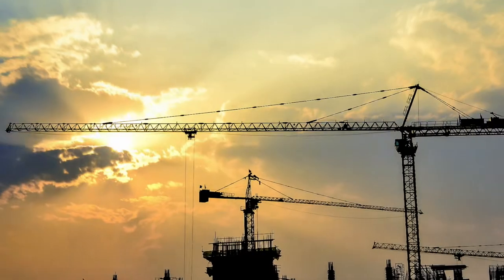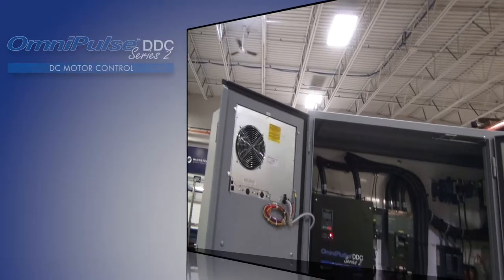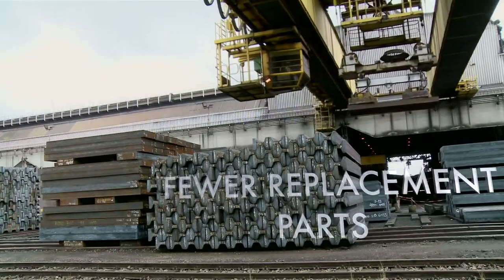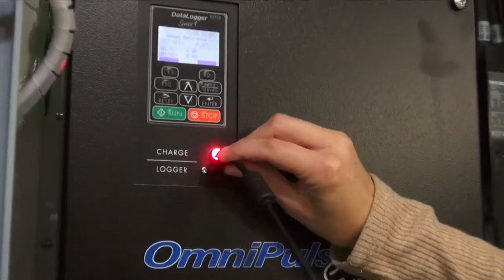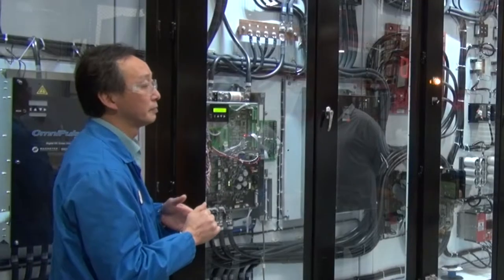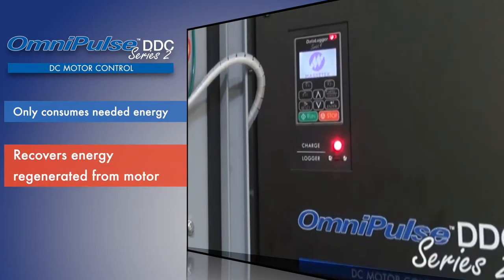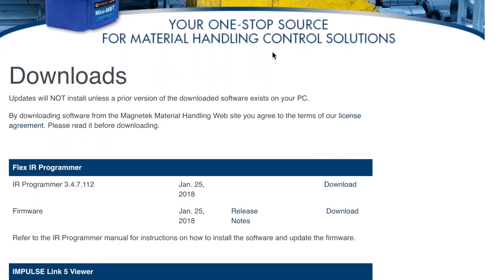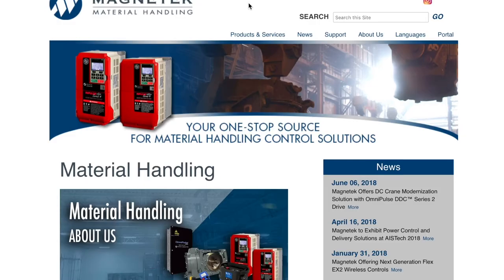Magnetek OmniPulse™ DDC Series 2 Digital DC Drive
Meet Magnetek's innovative OmniPulse DDC Series 2 Drive.